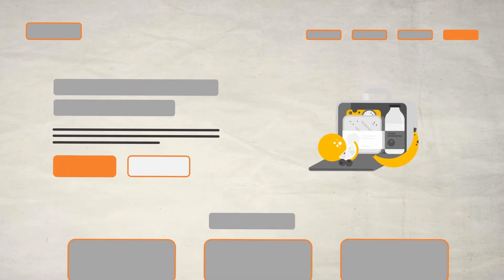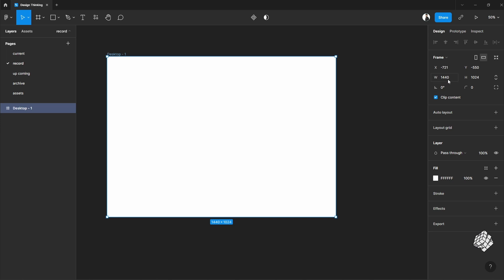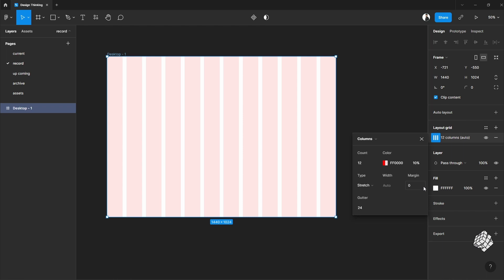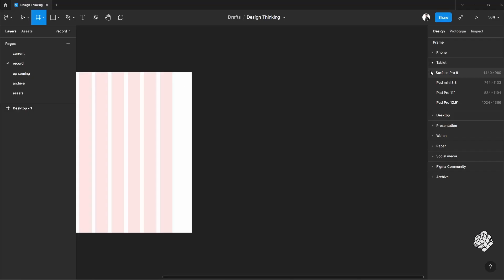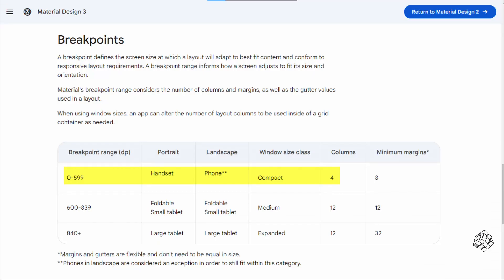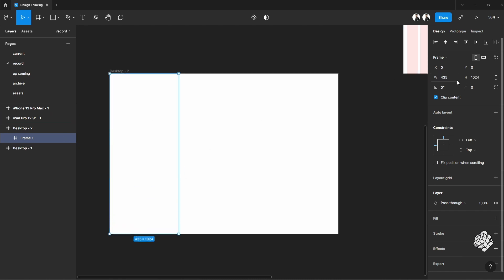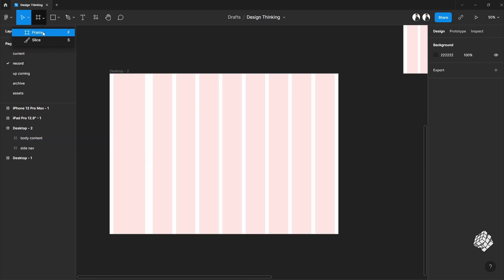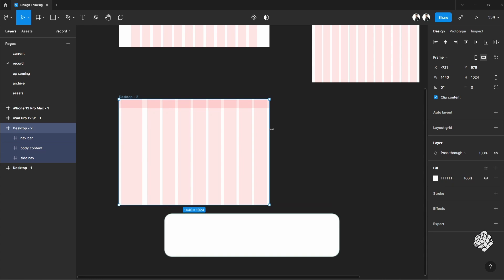Perfect Design Using Figma Grid Layout - Grid System UI Design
In this video, I showed A to Z of the Grid system UI design. I showed the Figma grid layout but nothing different in the Adobe XD or Sketch.

Like any other industry standard software in Figma grid system setup is simple. And, for the grid system Figma has all options that you need during the design system setup.

A grid system in UI design is vital. it gives your design a certain restriction or constraint. This will eventually give your design a systematic appearance. And, this gives the UI design perfect symmetry.

Mostly you are going to use a column grid to be specific in Figma 12 column grid for a desktop view. For tablets and phones, there are certain guidelines. here is the reference for you,

I hope this video on Figma design system grid will you for your next big client project. Thanks again for supporting my channel.

Chapters
00:00 Introduction
00:33 Grid System in UI Design
05:23 End

Covered Keywords:
grid system ui design, figma grid layout, figma grid system, grid system, grid system figma, grid system in ui design, column grid, figma design system grid, figma 12 column grid,